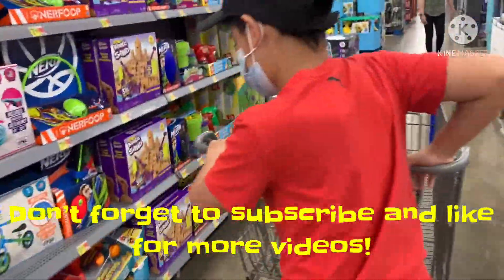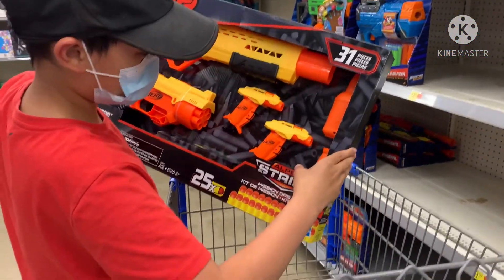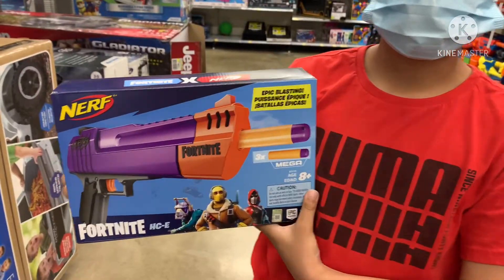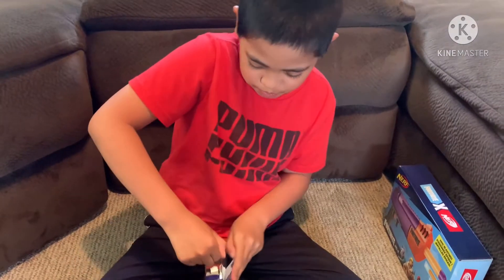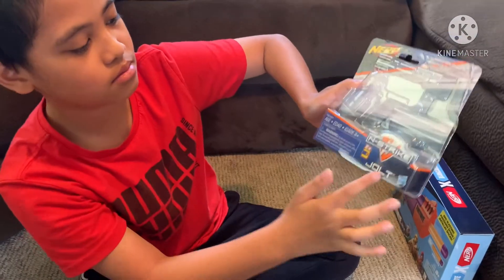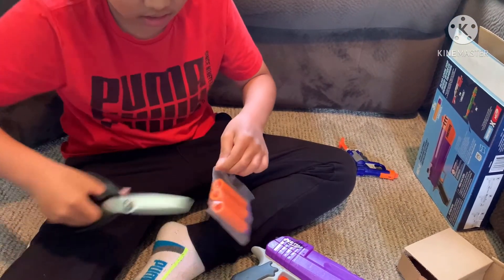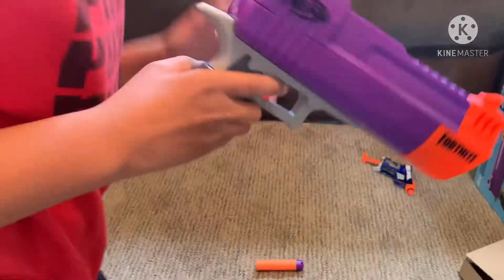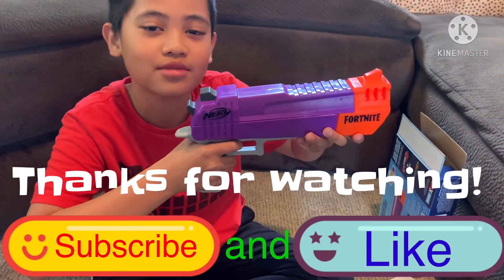New Nerf Guns Toy review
Fortnite and Jolt Nerf Guns Toy review